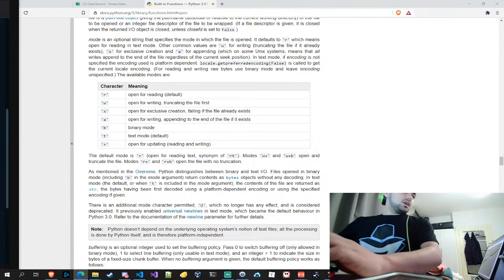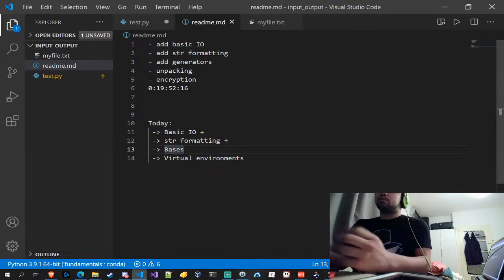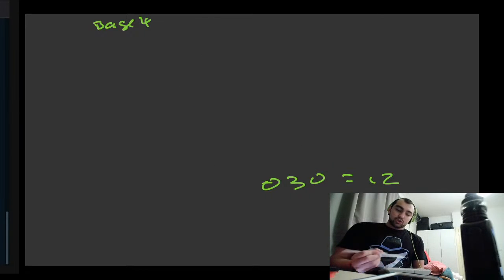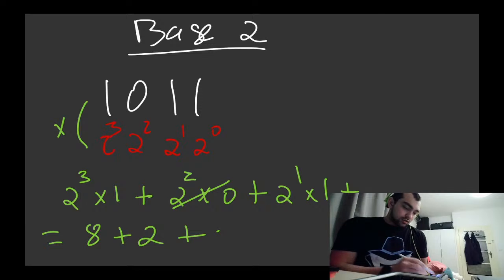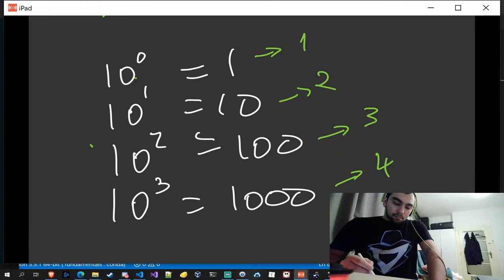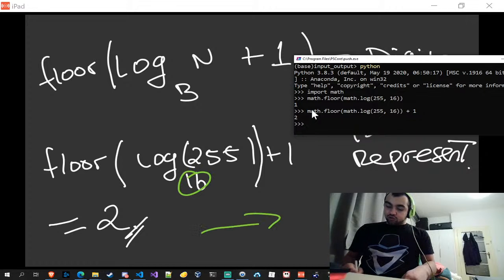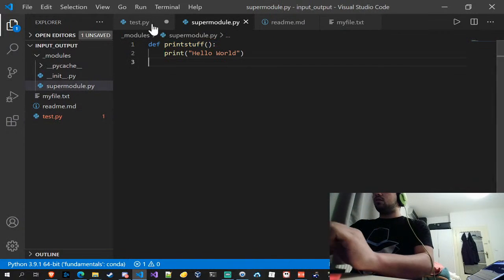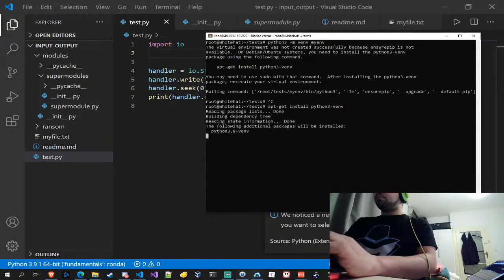Programming Fundamentals 6.2 - String Formatting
This is the 6th module of Programming Fundamentals where we will learn Basic IO, string formatting, Numerical bases and virtual environments